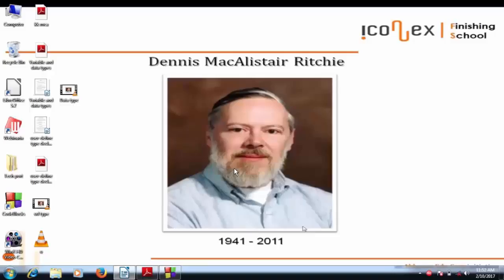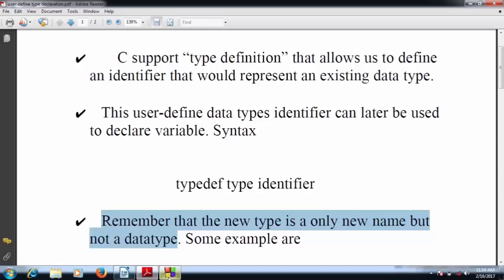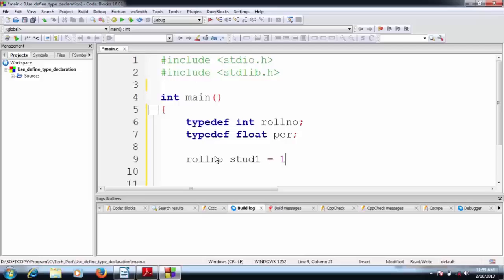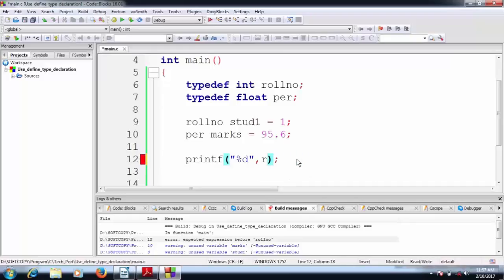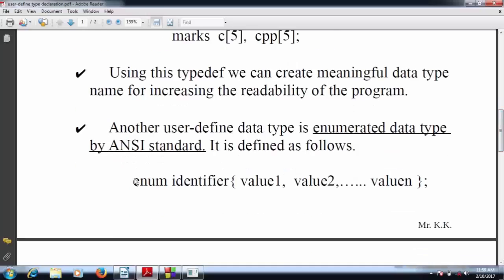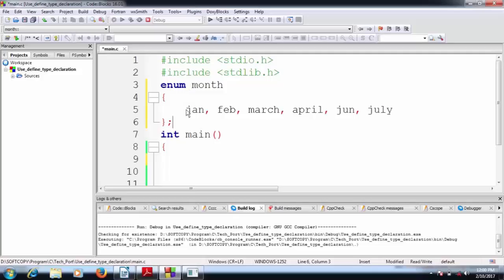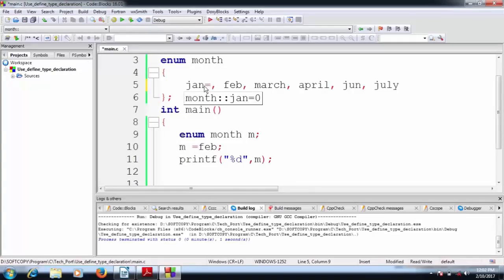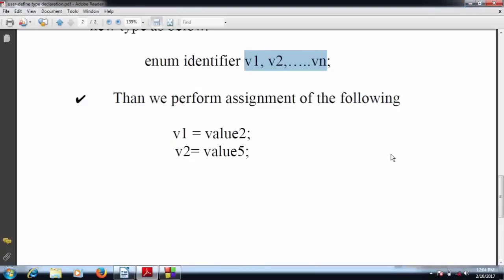User define data types